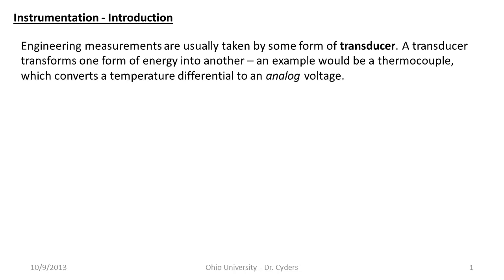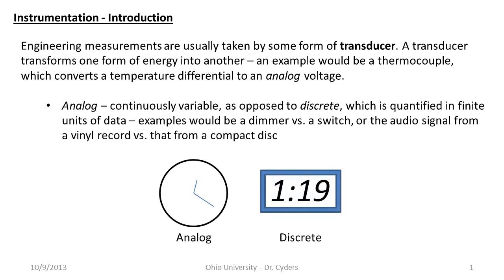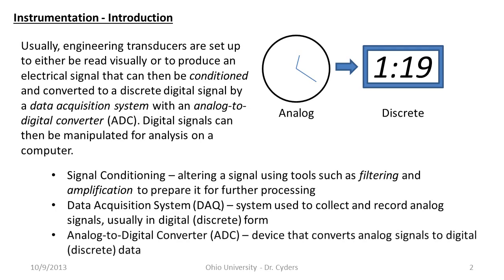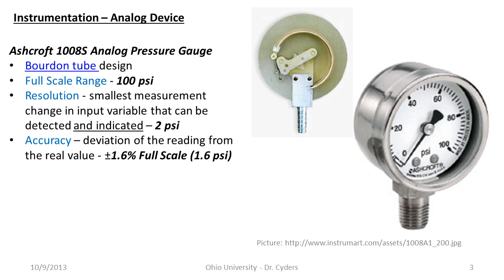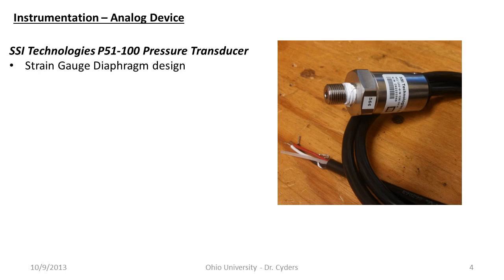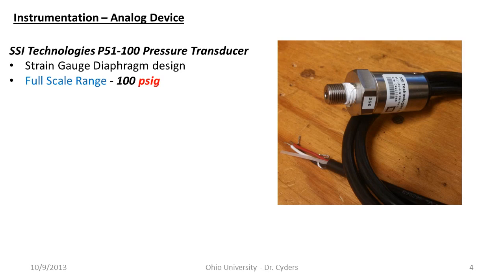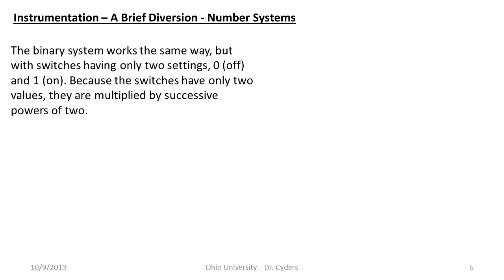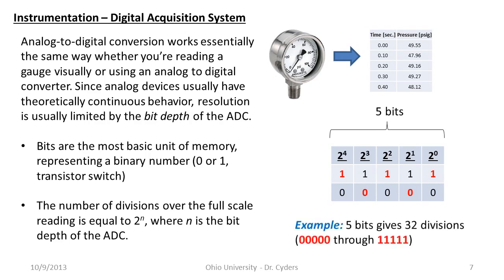Introduction to Instrumentation, Data Acquisition and Bitdepth